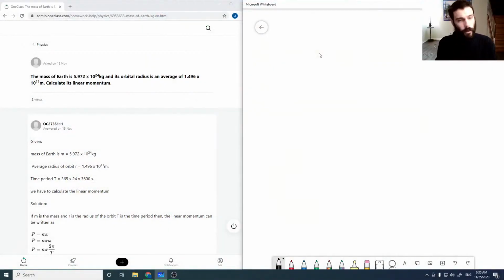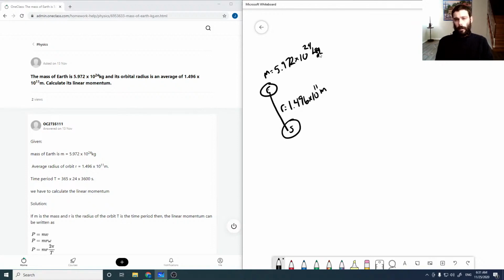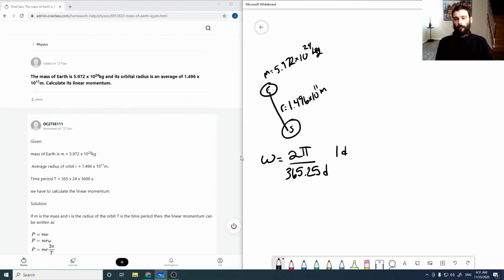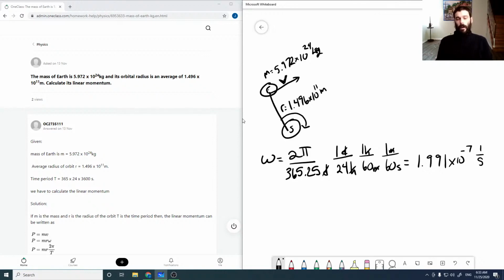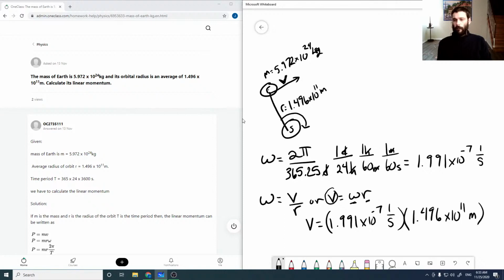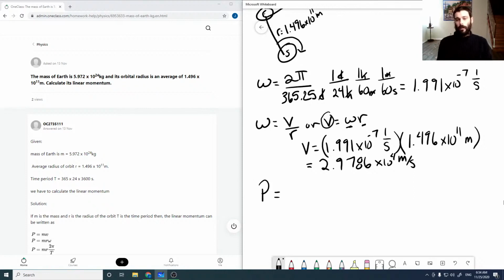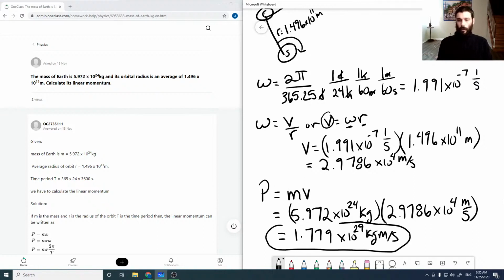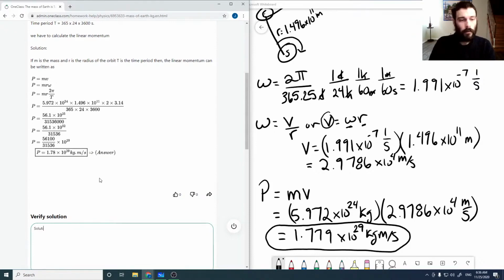The mass of Earth is 5972 x 1024kg and its orbital radius is an average of 1496 x 1011m Calculate